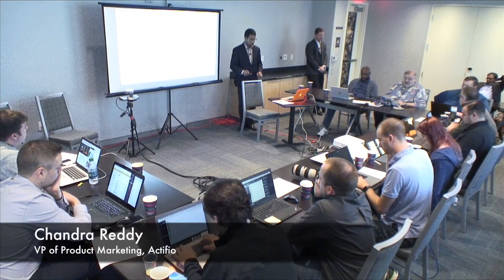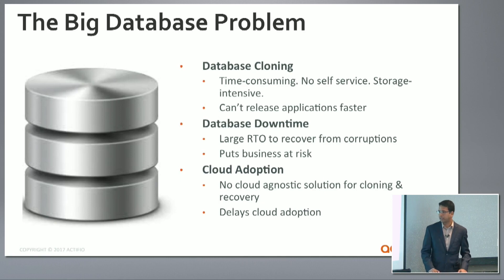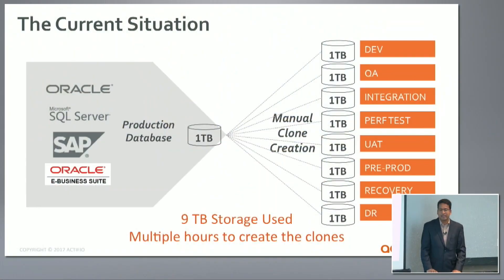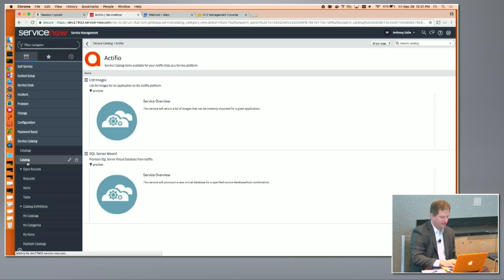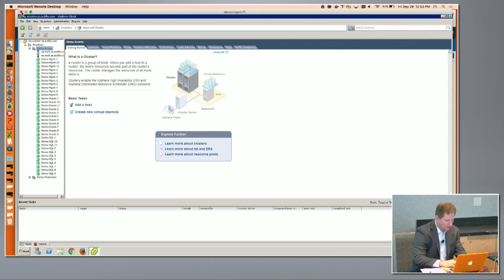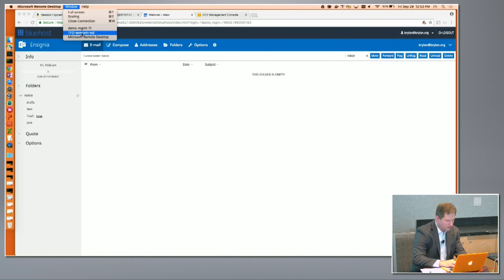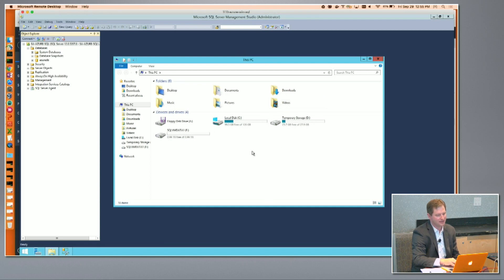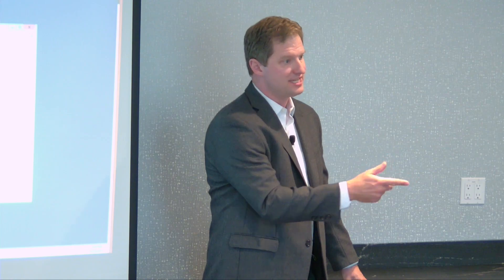Actifio Test Data Management for DevOps with Chandra Reddy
Chandra Reddy, VP of Product Marketing with Actifio, reviews new features for Actifio Sky 8.0, test data management for DevOps. This helps to solve the problem of database cloning, which is time consuming and storage intensive. Actifio solves this by creating a gold copy from their incremental backups to create virtual databases from production. These self service virtual databases do not require any knowledge of the Actifio UI with full API support.

Recorded at Tech Field Day 15 in Silicon Valley on September 28, 2017.